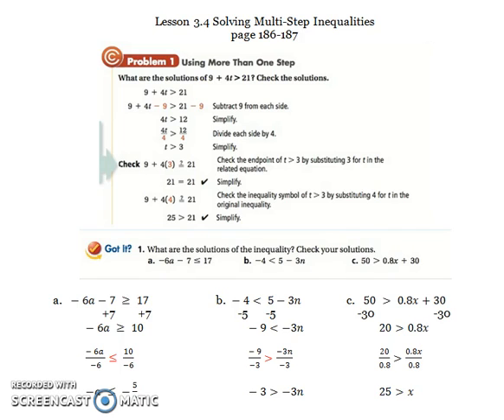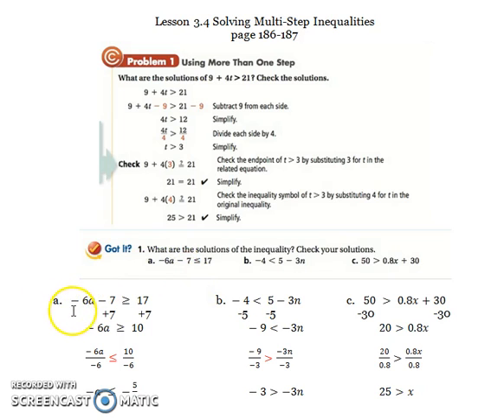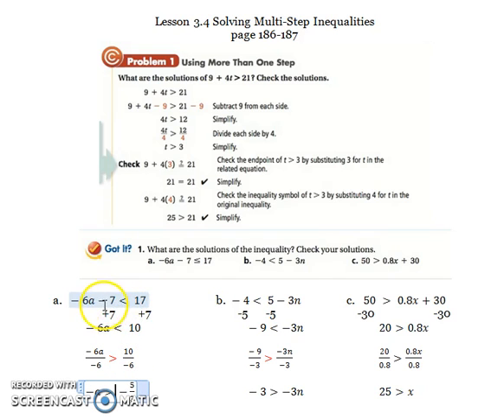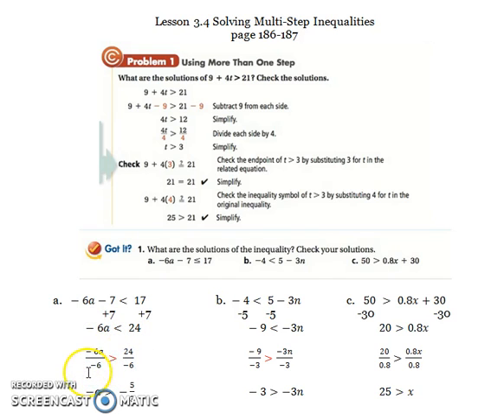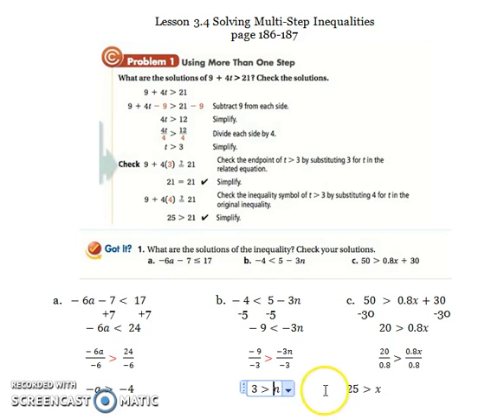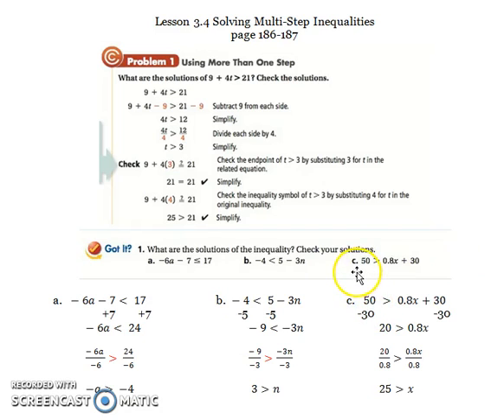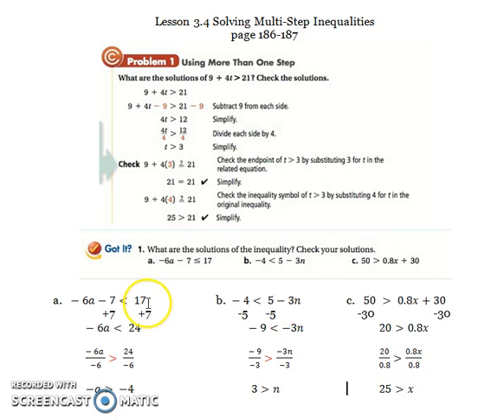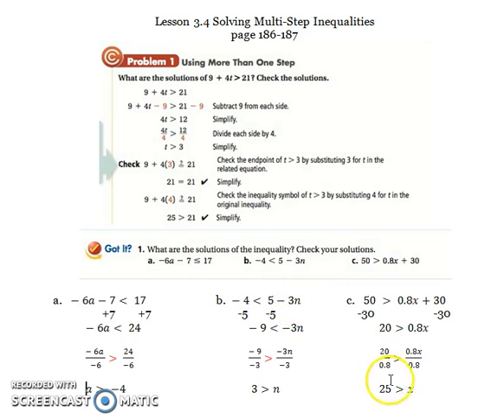AlgIPtI 3 4ex1